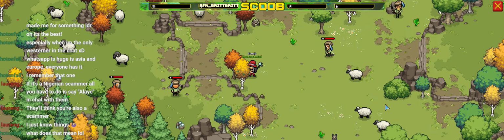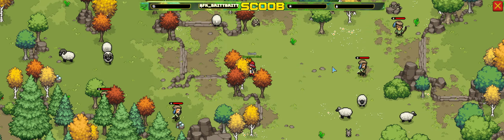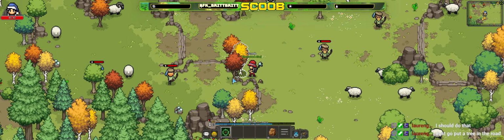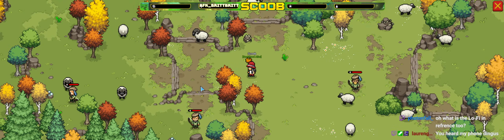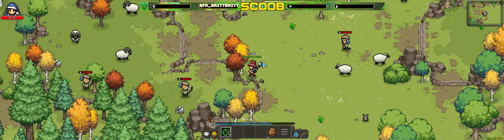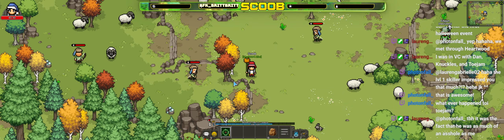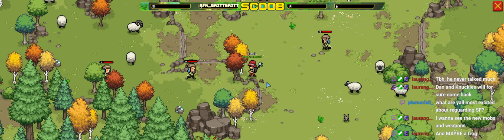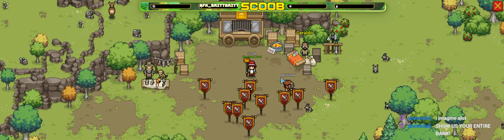Heartwood and Lo-Fi~